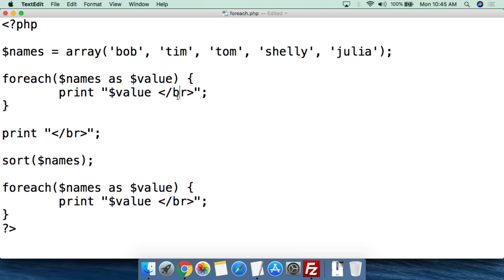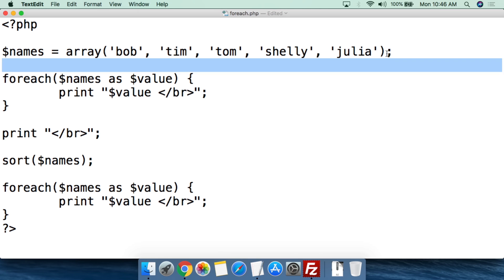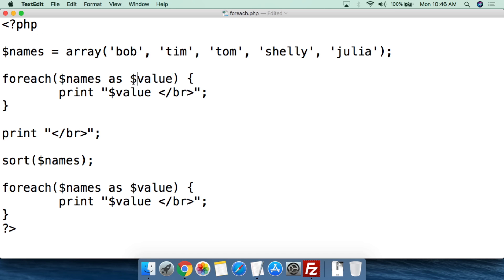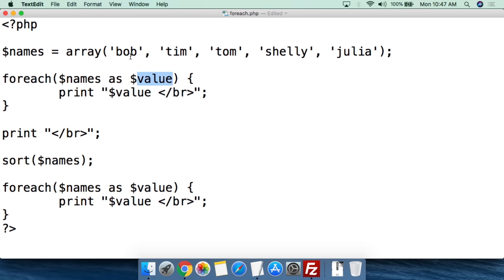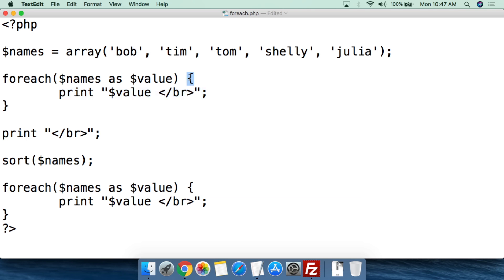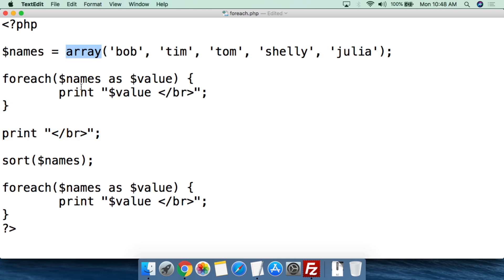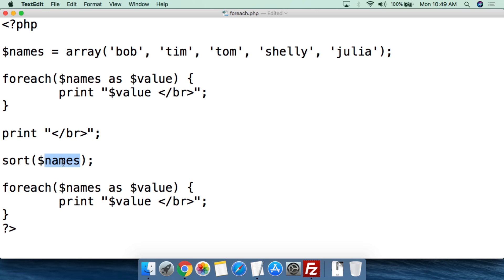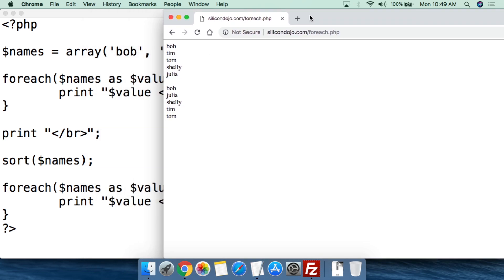PHP - Access Array Values - foreach()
The foreach() function allows you to loop though an array to process the values as variables.